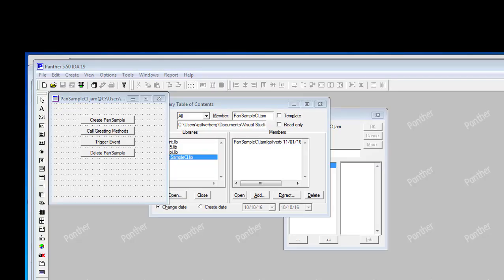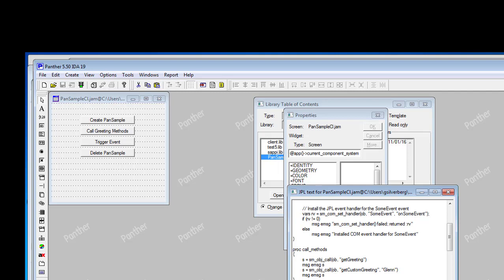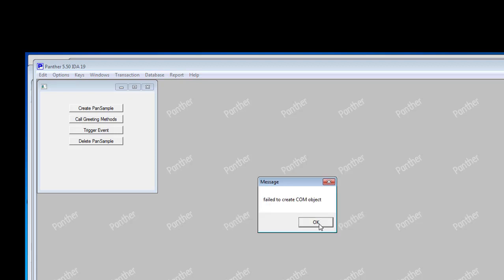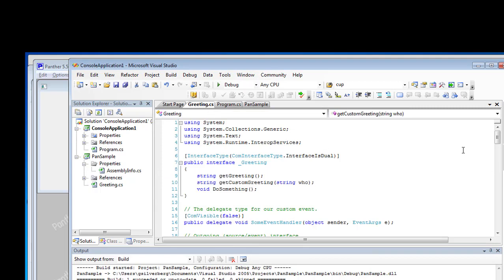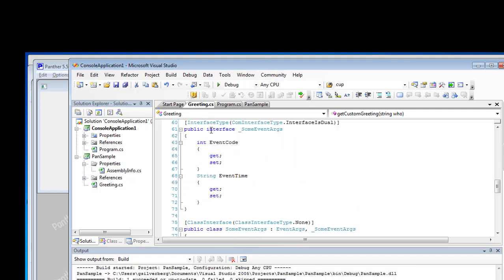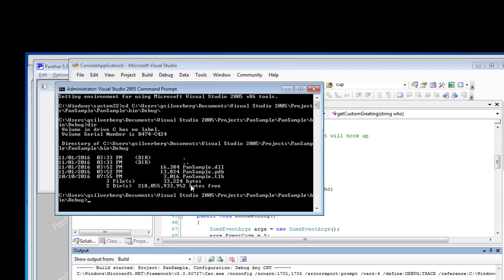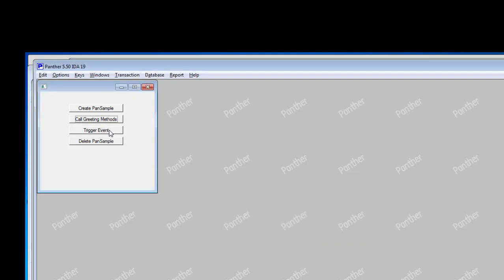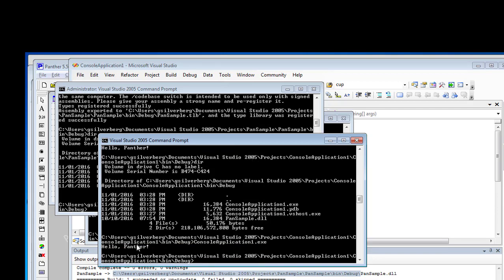.NET Integration with Panther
Steps how to integrate .NET with Panther.